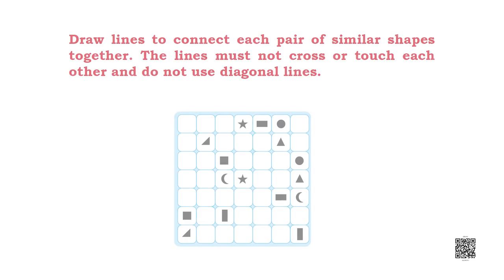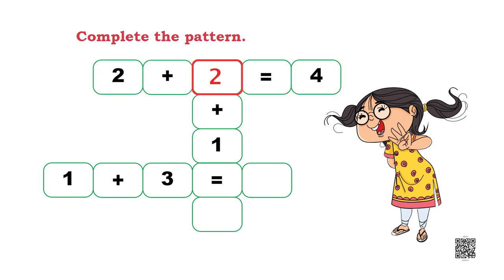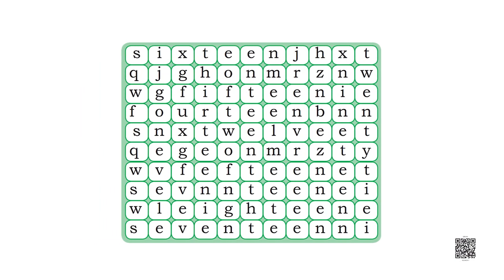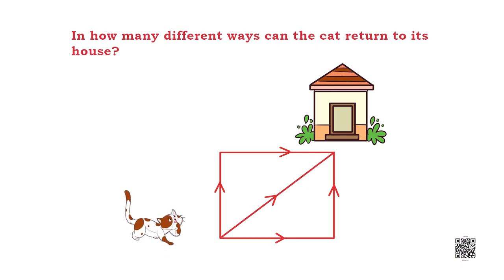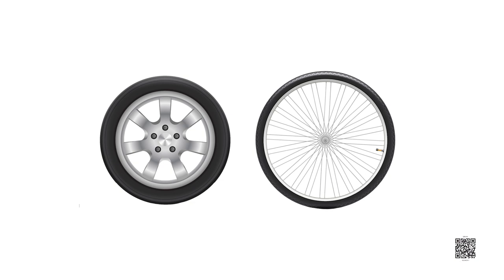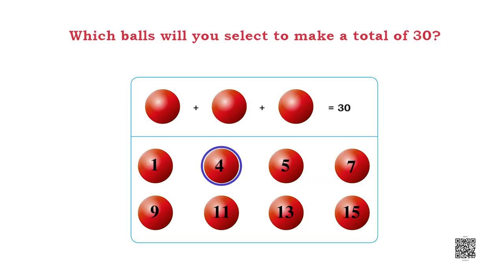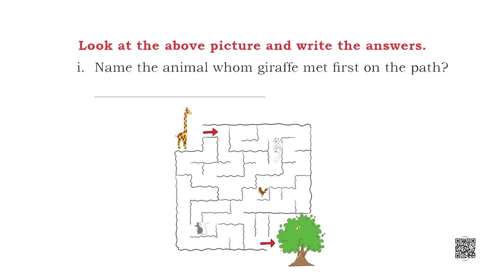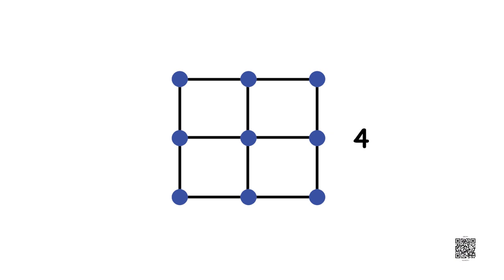NCERT Class- 2 Maths Chapter: Data Handling- Ep-2